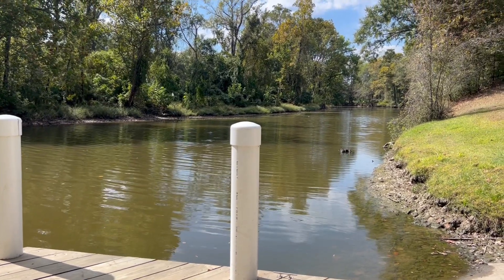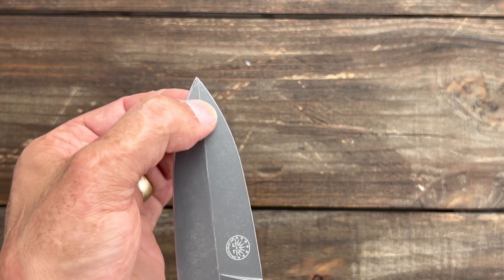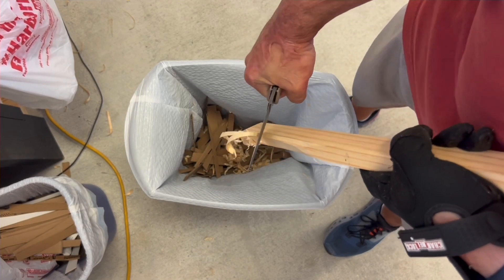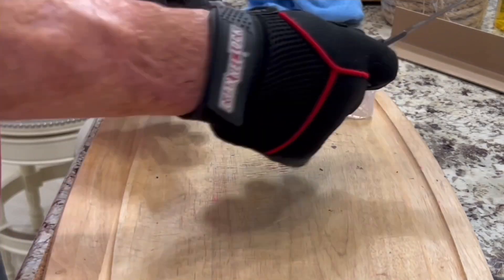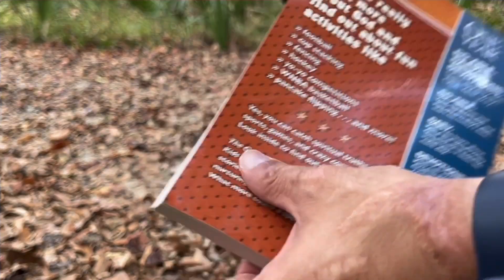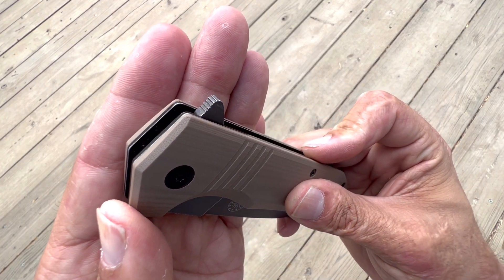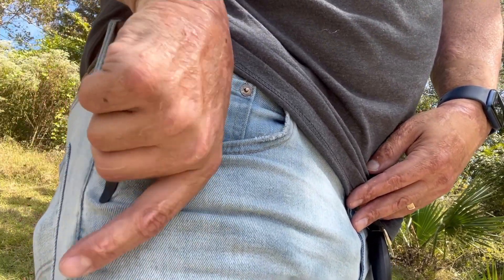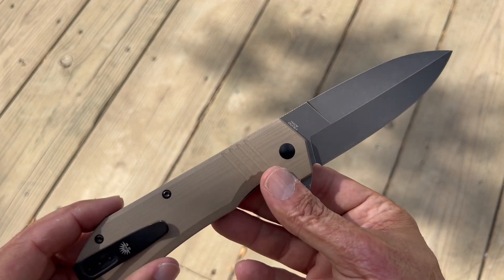One Tuff Knife! Off Grid Knives Stinger xl Full Review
One Tuff Knife! Off Grid Knives Stinger xl Full Review. Off Grid Knives puts out knives that are ready to be used hard. Every one that I own have all been top notch and you can tell they put a lot into each design. The price points are reasonable in my opinion and they often put them on sale. I have reviewed other Off Grid knives on the channel if you want to see more. Let me know your thoughts on the knife down in the comments.